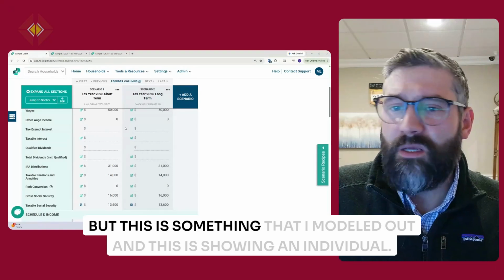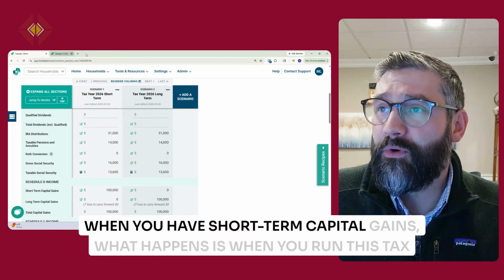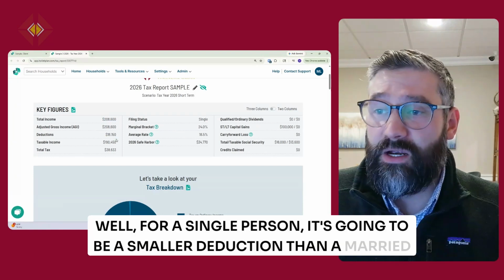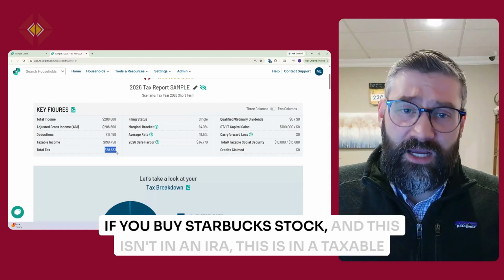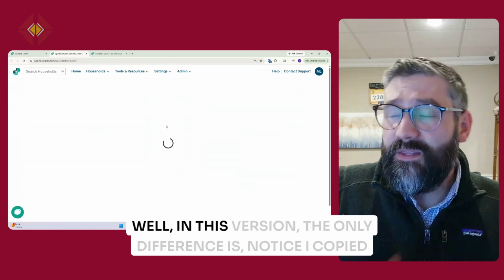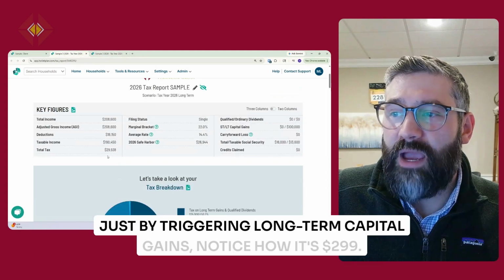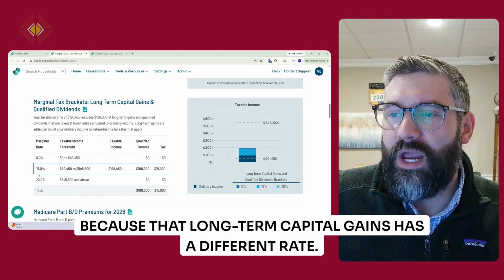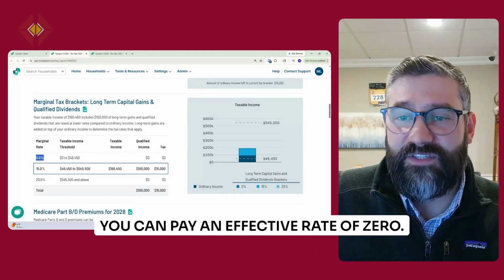Capital Gains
Taxes don’t just show up at filing time. They show up the moment you make a decision.

Matt Landon, CFP®, CEO of Semmax Financial Group,  breaks down how capital gains really work and why the difference between short-term and long-term can mean thousands of dollars lost or saved. It’s not just about rates. It’s about how those gains stack with your income, your Social Security, and everything else on your return.

Matt walks through real scenarios to show how small timing decisions can shift your tax bill in a big way. From selling investments to managing real estate, each move carries consequences most people never fully see until it’s too late.

The bigger point is simple. Smart planning happens before the transaction, not after. When you understand the true cost of a decision, you can start making choices that protect what you’ve built.

If you’re sitting on appreciated assets or thinking about making a move, this conversation will change how you view them.

Past performance is not a guarantee of future results. All investments include some risk, including loss of principal.